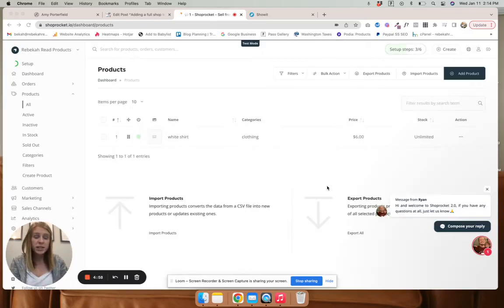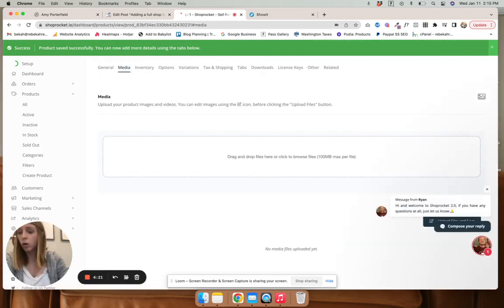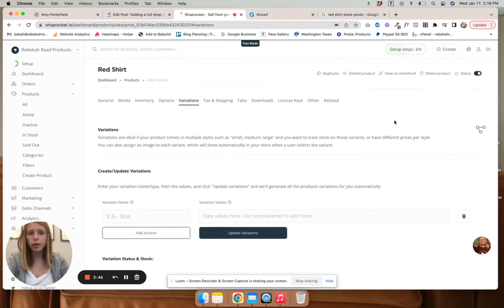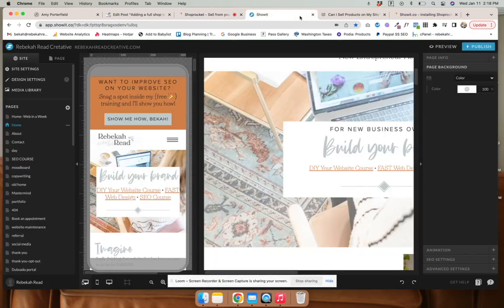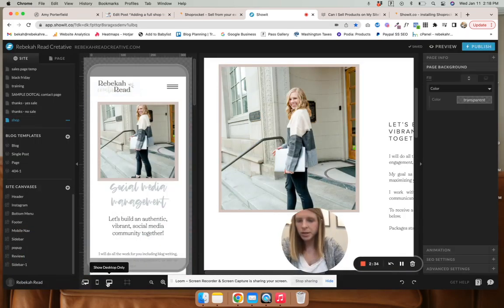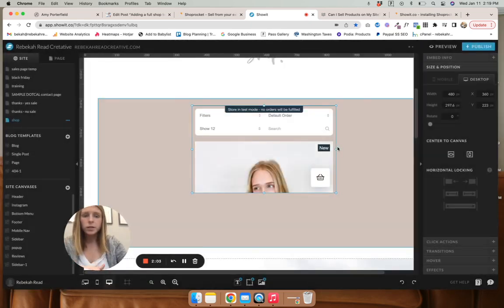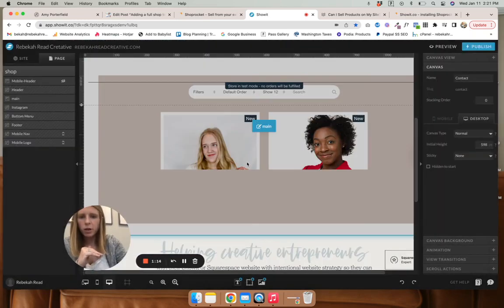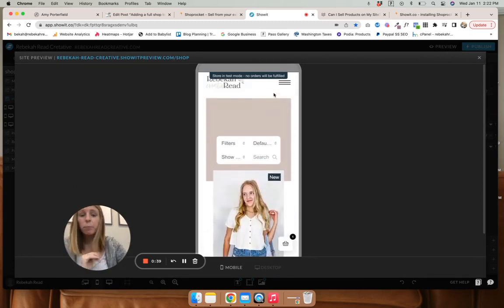Adding a full shop to Showit using Shoprocket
✨Learn how to add a full e-commerce shop to your Showit website!

If you’re new here, I’m a Showit and Squarespace designer who is passionate about helping you get your website out into the world and fast so it can start getting you clients and gaining SEO.